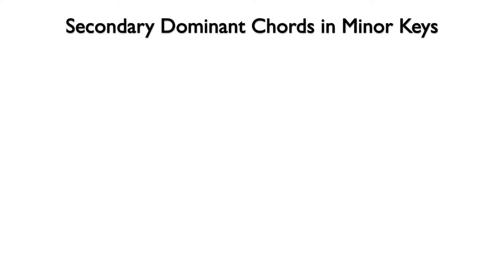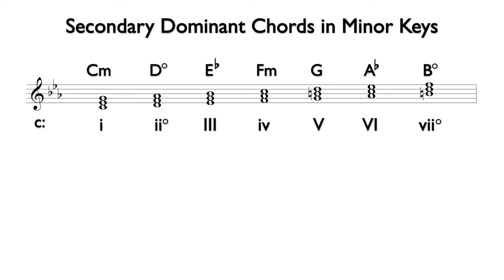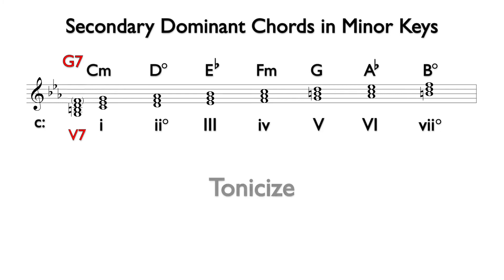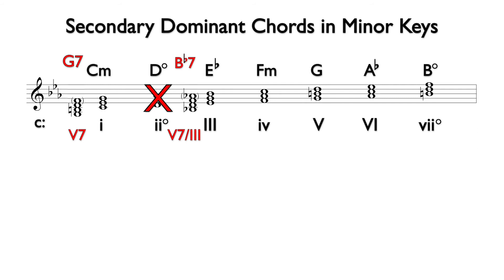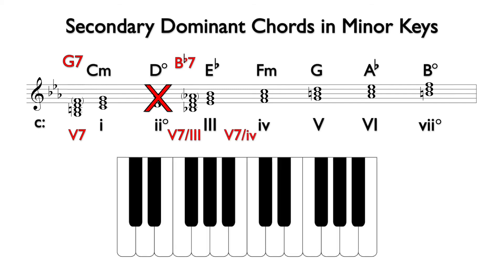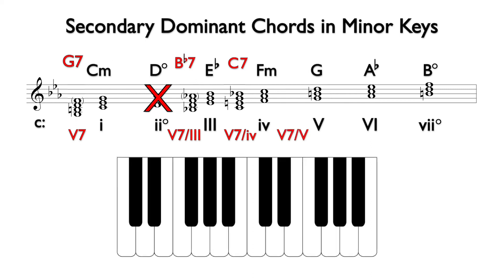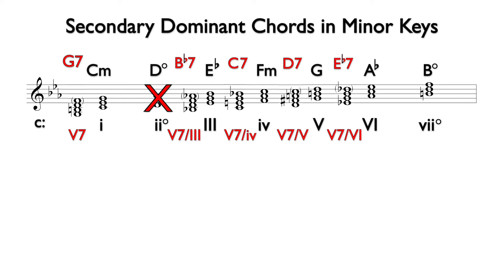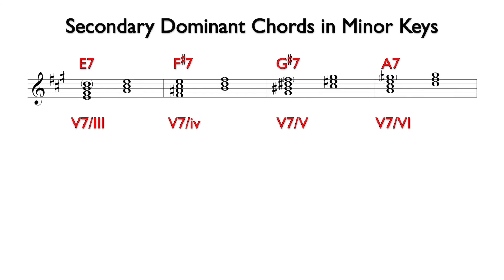Secondary Dominants Chords in Minor Keys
In this video, Dr. Anthony Fesmire, introduces secondary dominant chords in minor keys.

This video is part of a hybrid music theory course offered at College of the Desert, and, therefore, this lesson is taken out of the context of the course design.